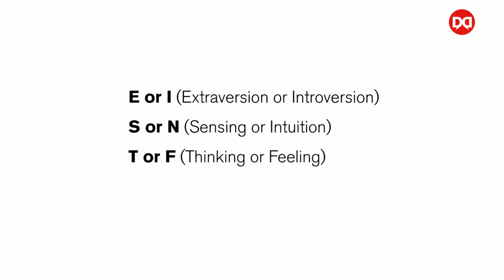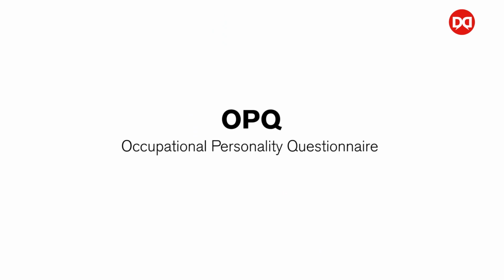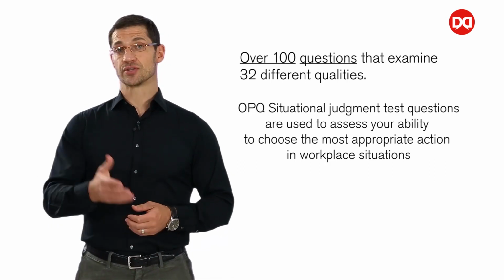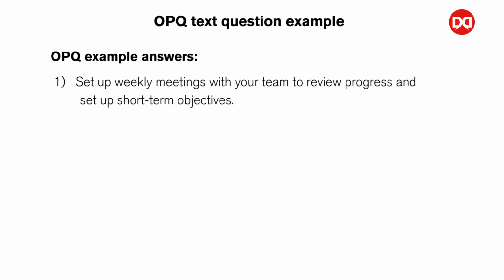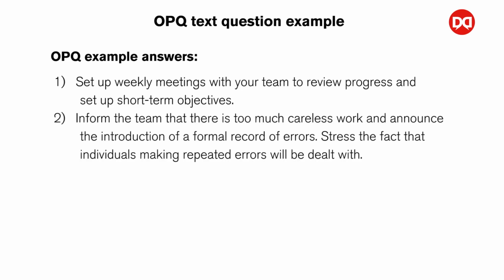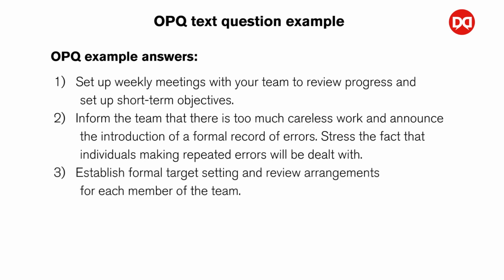Preparation by assessment | Self Assessment | Personality types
Si te ha gustado este vídeo, descubre el curso completo

Preparation by assessment: Self Assessment
Diverbo Curso de ingles profesional.